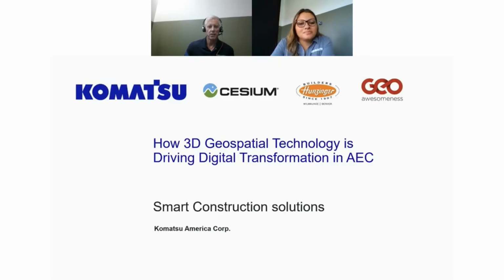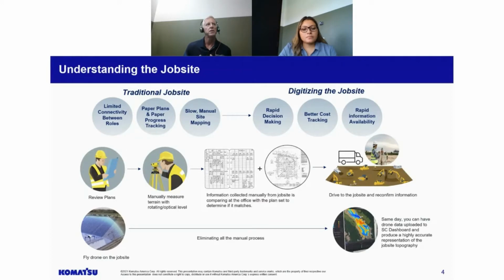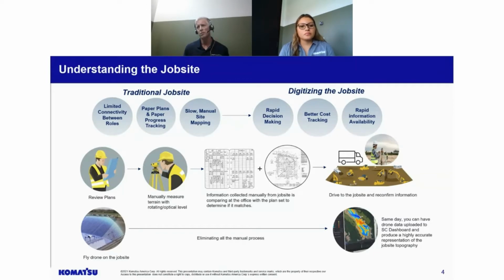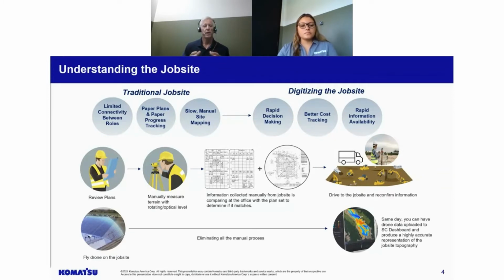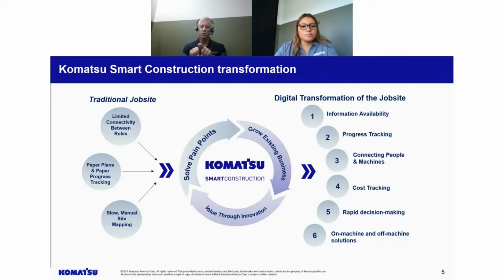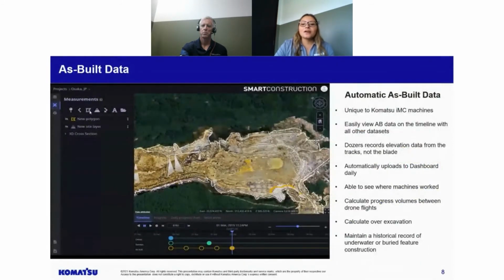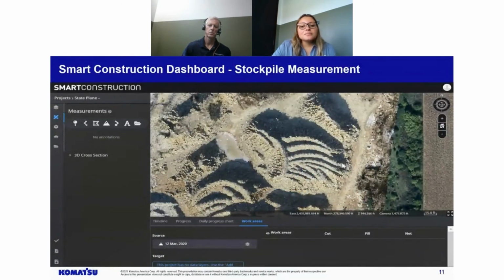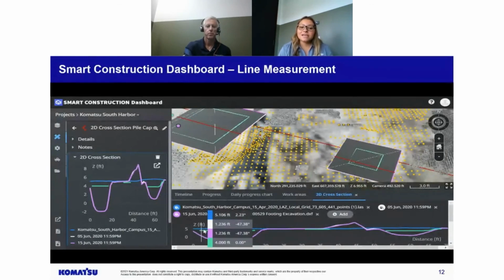How are contractors using drone data to improve operations? Michael Salyers, Yoetziin Diaz - Komatsu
Geoawesomeness Digital Meetup #16 on August 5, 2021 on "Digital transformation for Construction"

1. Talk title

How contractors in the construction space are using geopositioning to improve their operations

2. Speaker

Michael Salyers, Sr Product Manager – Smart Construction Solutions and Development. Komatsu

Michael Salyers has been with Komatsu for 9+ years, heavily involved with Komatsu’s intelligent Machine Control technology.  He is currently leading a team developing the next generation of Smart Construction applications and hardware to improve and enhance the construction process, helping Komatsu’s customers visualize their progress and identify areas of increased profitability.  He holds a degree in Civil Engineering and Land Surveying Engineering from Purdue University and is a Licensed Professional Engineer and Licensed Professional Land Surveyor in the State of Illinois.

Yoetziin Diaz, Smart Construction Solutions Manager, Komatsu

Yoetzin Diaz joined Komatsu’s Smart Construction team in 2019 as a Solutions Manager helping to lead the efforts of pilot test Smart Construction Applications with different customers including Smart Construction Dashboard and Drone. She continues to help develop Smart Construction applications to help improve customer jobsites. Prior to Komatsu, Yoetzin spent six years in the construction industry as a Project Manager and Project Engineer at a general contractor. She holds a degree in Architecture/Construction Management from Illinois Institute of Technology and is a FAA Certified Drone Pilot.

3. Company

Komatsu

Although Komatsu started marketing its products in the 1960’s in the United States, our North American operations were established in 1970 with a fresh vision for the industry. Our goal was to become more than just a supplier of superior construction equipment. We made a commitment to become a trusted partner that could provide ongoing support to every customer. Today, Komatsu America is the second-largest, fully-integrated manufacturer and supplier of construction equipment in North America with a reputation for reliability that’s second to none. We have built a network of manufacturing plants and parts depots with approximately 2000 employees who manufacture many units in the United States to serve this market.

Komatsu America Corp. manufactures and markets a full line of integrated construction equipment from the smallest compact construction size to the largest mining size. Our product line includes hydraulic excavators, wheel loaders, crawler dozers, off-highway trucks, and motor graders. All KAC groups are supported by Komatsu Parts and Service and can be financed through Komatsu Financial.

4. About Geoawesomeness Digital Meetup